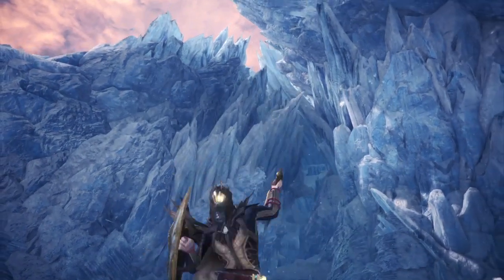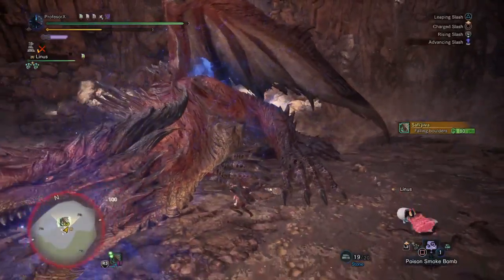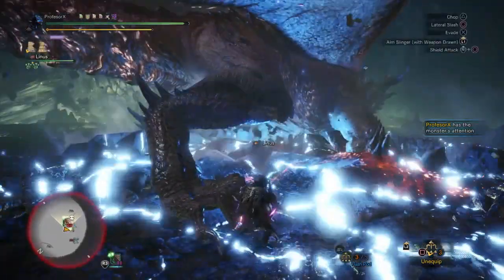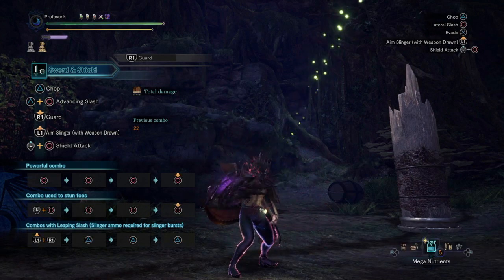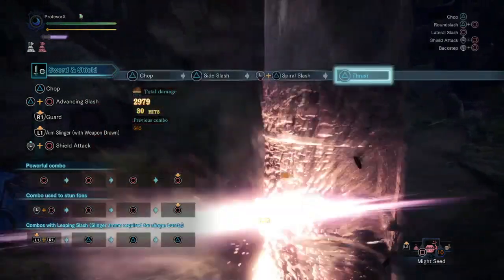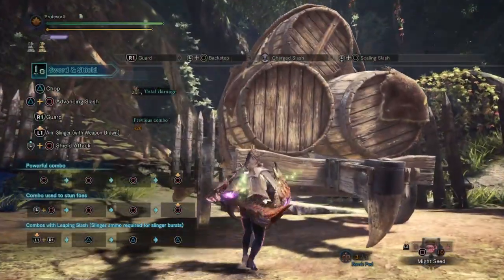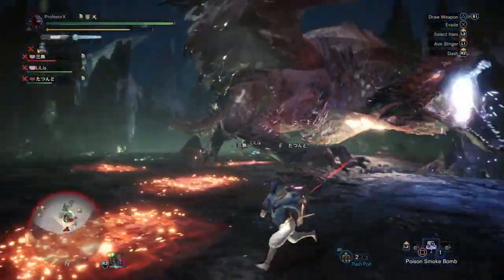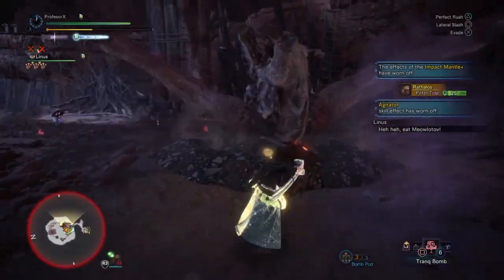A Complete Guide to Sword and Shield (SnS) | Monster Hunter World Iceborne [MHWI]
I always wanted to write and edit a video like this about SnS basic and advanced moves and mechanics. I hope you can forgive the low production quality, the whole thing was recorded with the capture options of my PS4, without a professional capture card and edited on a 9 year old laptop with low specs (that took a lot of patience). I'm gonna upload here the full document I wrote to make this video, in case you prefer to read it instead of hearing me butchering the english language.

TIME STAMPS:
00:00  - Introduction. A quick recap of the evolution of SnS in MHW

04:36 - Elemental or Raw?

-- Basic moves and mechanics
04:40 - How to unsheathe the weapon
06:00 - The Shield (defense)
07:06 - The Shield (offense)
09:41 - Use items with your weapon drawn
10:37 - The slinger ammo
11:23 - Triangle and circle basic attacks
14:08 - The backhop

-- Mounting and KO damage
16:20 - Mounting
17:58 - KO Damage

19:14 - The Falling Bash

20:39 - The Perfect Rush

24:59 - The Claw Uppercut

-- Advanced moves
26:27 - Initiate the backhop without any additional attack (sheathed or unsheathed)
28:00 -Dodge and then backhop in the opposite direction (or any direction you want)
28:34 - Roll and unsheathe the weapon at the same time
29:50 - The sword dances. A sea of possibilities with the sword combos

Developer: CAPCOM